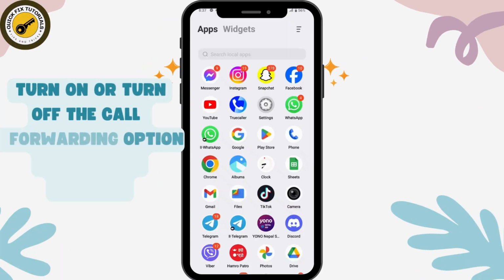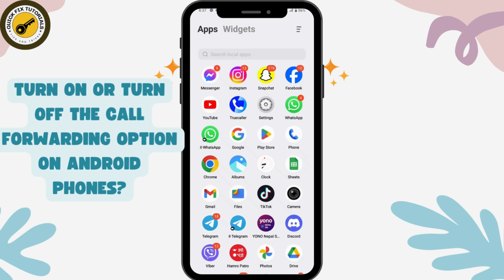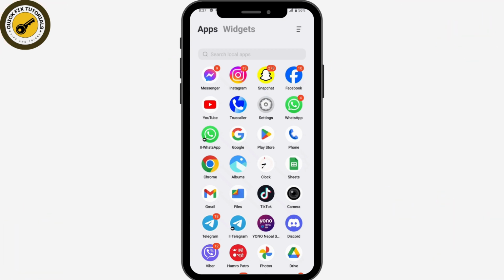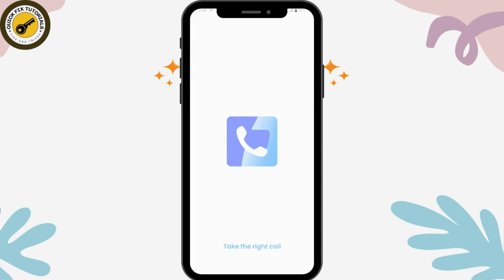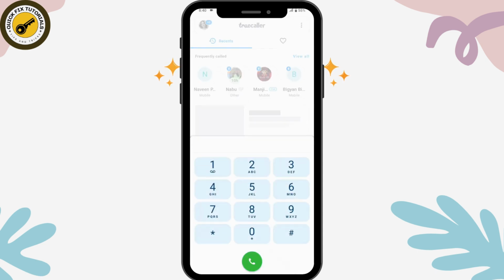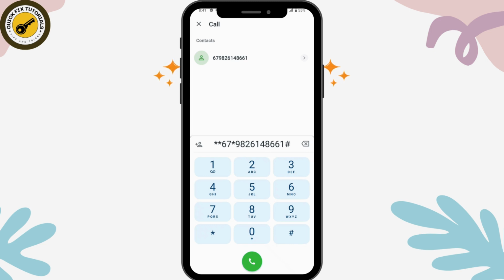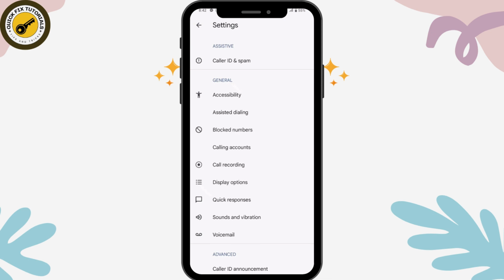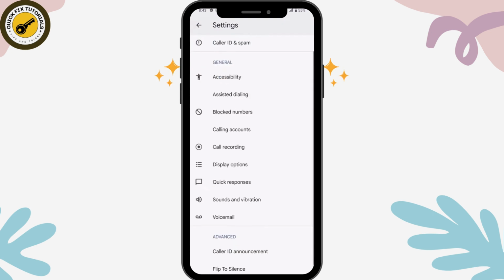How To Turn ON/OFF Call Forwarding Option On Android Phones | 2024 Easy Solution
How To Turn ON/OFF Call Forwarding Option On Android Phones

Want to manage call forwarding on your Android phone but not sure how? QuickFixTutorials is here to help! In this tutorial, we'll show you how to easily turn on or off the call forwarding option on your Android device. Whether you need to forward calls to another number or disable call forwarding temporarily, we've got you covered.

Join us as we guide you through the step-by-step process to access the call forwarding settings on your Android phone. With our easy-to-follow instructions, you'll be able to customize your call forwarding preferences in no time. Don't miss out—watch our tutorial now and take control of your call forwarding settings!